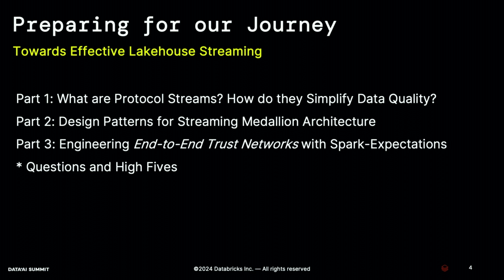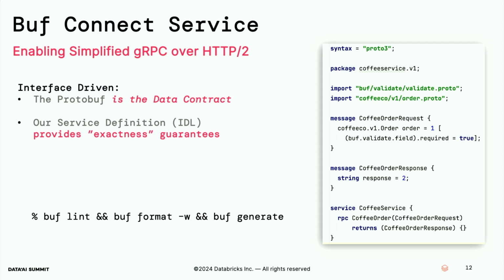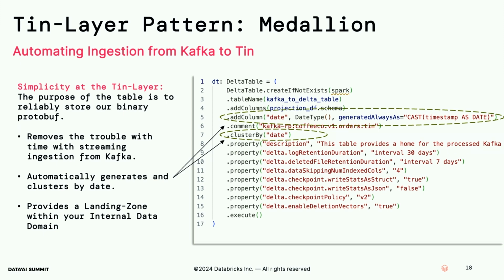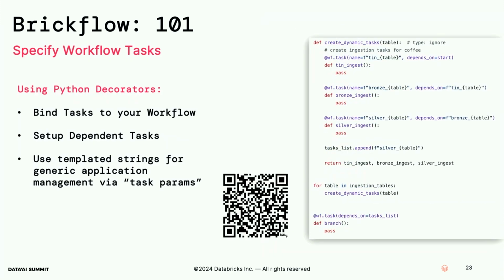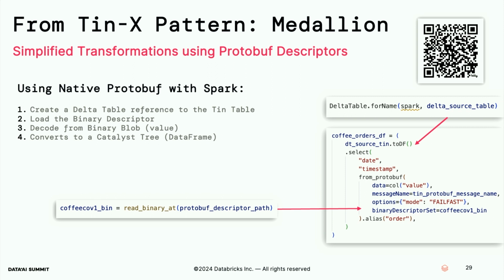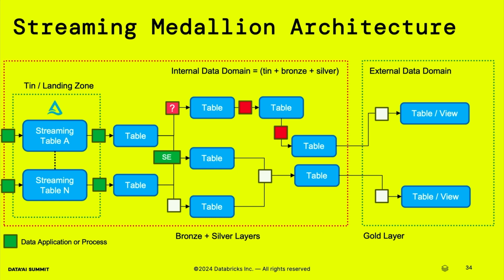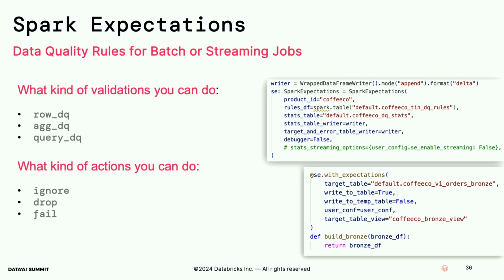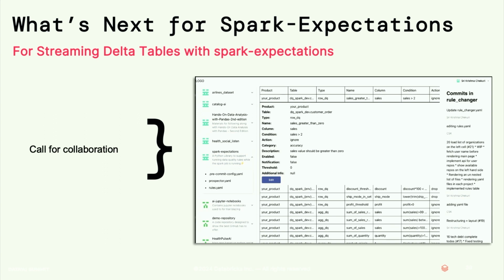Effective Lakehouse Streaming with Delta Lake and Friends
In life, we learn to crawl before we walk and run. This is the natural progression as we train ourselves to operate at different speeds, maintain balance, and learn to listen to and monitor ourselves and our surroundings. The same can be said for any streaming data system, especially for the lakehouse. In this session, we will discover the true power of the streaming lakehouse architecture, how to achieve success at scale, and, more importantly, why Delta Lake is the key to unlocking a consistent data foundation and empowering a "stress-free" data ecosystem. Key lessons:    Learn practical industry standards for simplifying Data Capture and Ingestion using protocol streams.  Fall in love with Schema Enforcement and Evolution. Dive into the Medallion Architecture and learn why Data Quality matters. Discover how Internal and External Data Domains insulate Data Teams and support the Streaming Foundation. Unlock Reliable Streaming with Opinionated Workflow Orchestration.

Talk By: Ashok Singamaneni, Principal Engineer, Nike  ; Scott Haines, Distinguished Software Engineer, Nike